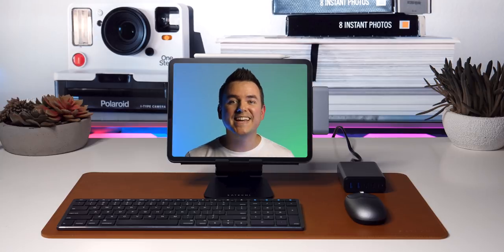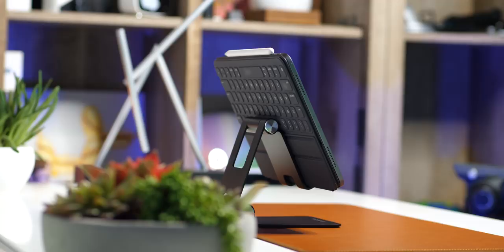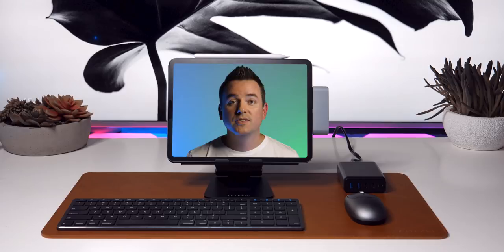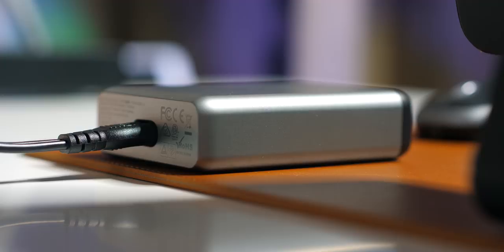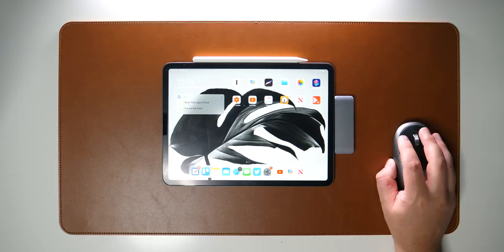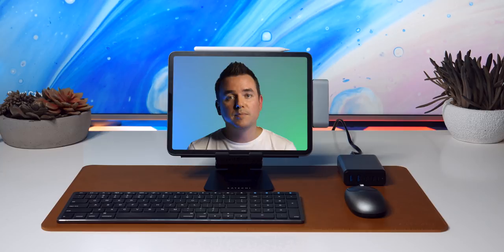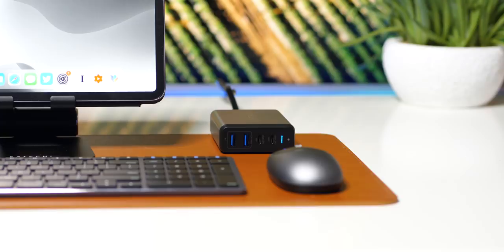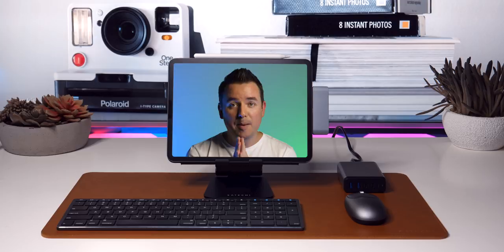Ultimate iPad Pro Desk Setup For Enhanced Productivity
Whether you want to have the ultimate desktop iPad experience (thanks to iPadOS), you're simply looking to up your productivity game or you just want a setup that, well, looks good... I've got the ultimate set of iPad Pro accessories for you in this video: turn your iPad into a monitor with this stand, give your typing a boost with a full-size keyboard with number pad, add a mouse to your iPad setup (thanks iPadOS!), charge in style with a 75W dual USB-C charger, expand your port options with a USB-C hub and top everything off with a desk mat on the bottom!

TIME STAMPS:
0:52 - PART 1 - Individual Components
0:57 - The Folding Stand
2:16 - The Full-Size Keyboard
3:29 - The Affordable Mouse
4:41 - The Dual USB-C Charger
5:53 - The USB-C Hub
6:46 - The Eco Leather Desk Mat
7:20 - PART 2 - Using This Setup
7:32 - Using The Stand / Viewing Angle
8:11 - Using The Keyboard / Upgrade?
9:30 - Using The Mouse / Game Changer?
10:23 - Using The Charger / Necessary?
10:54 - Using The hub / Overkill?
11:50 - Question: If I could only upgrade one thing... what?
12:27 - Question: This setup or/vs ultra-minimal iPad setup?

SETUP PRODUCT LINKS:
11" iPad Pro
PaperLike iPad Screen Protector
USB-C Hub
Desk Mat
Swinging Sticks Sculpture